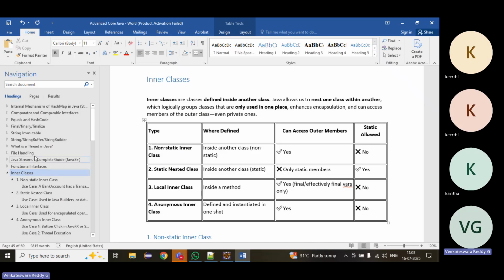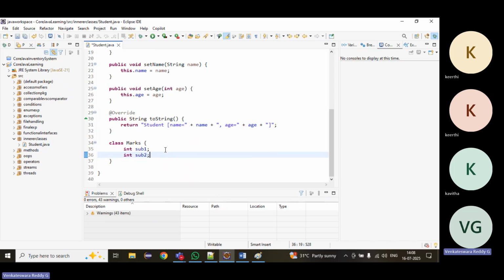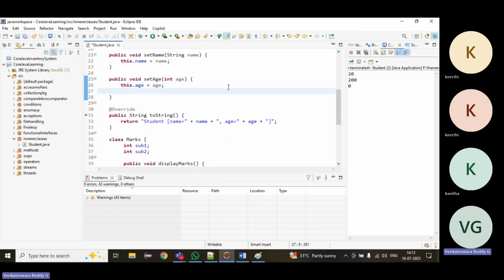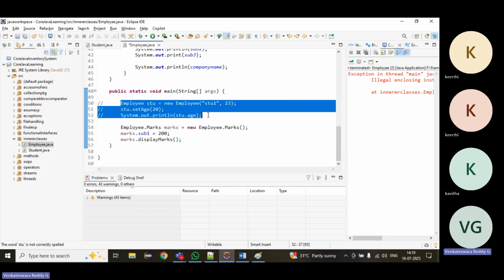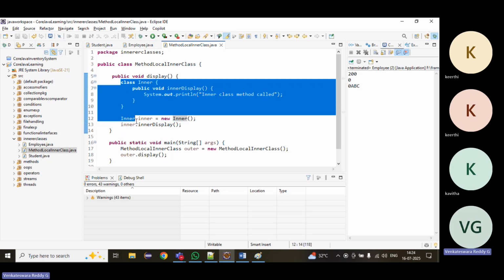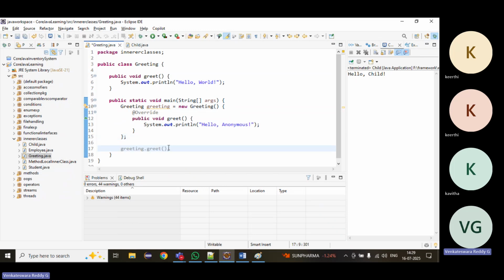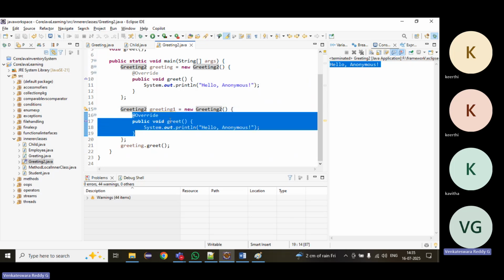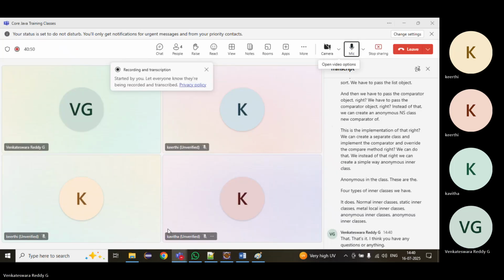Day 24 : Java Inner Classes Explained| Anonymous, Static, Local & Member Inner Classes with Examples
Unlock the power of Java Inner Classes in this beginner-friendly yet deep-dive tutorial! 🚀
Learn all 4 types:
✅ Member Inner Class
✅ Static Nested Class
✅ Local Inner Class
✅ Anonymous Inner Class

📌 Real-time Examples
📌 When and Why to Use Each Type
📌 Interview Insights & Use Cases

Whether you're preparing for interviews or mastering Java OOP concepts — this video has everything you need. 💡

📚 Stay till the end for pro tips & tricks!

🎉 Exciting Announcement! 🎉
🚀 Cucumber with Java – Live Training Sessions 🚀

📢 We’re launching a 100% FREE Cucumber Java Training – no hidden charges, no catch!

📅 Starting from: 21st July (Monday to Friday)
🕑 Timing: 2:00 PM to 3:00 PM IST
📍 Mode: Online Live Sessions

✅ Hands-on BDD with real-time project exposure
✅ Learn Gherkin, Step Definitions, Runner Classes, and more
✅ Get guidance for interviews & automation frameworks

🎓 Absolutely Free – Limited Slots!

👉 Interested? Fill the form now to reserve your spot!

Let’s learn, grow, and automate together! 💻✨